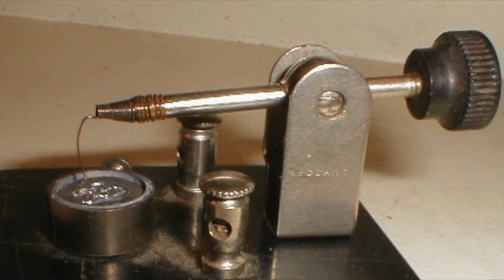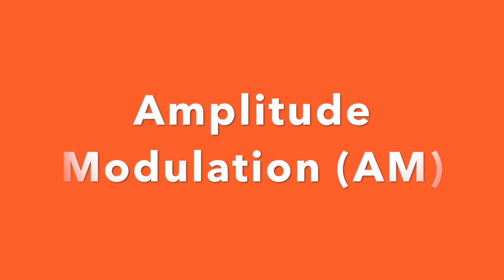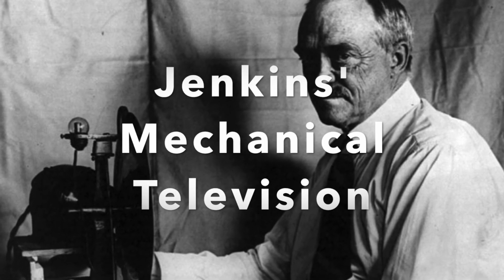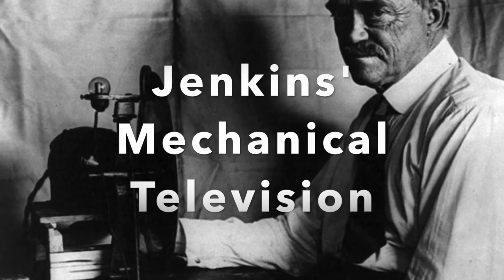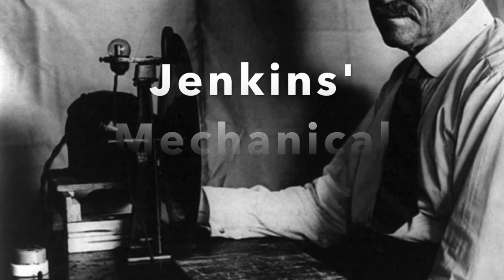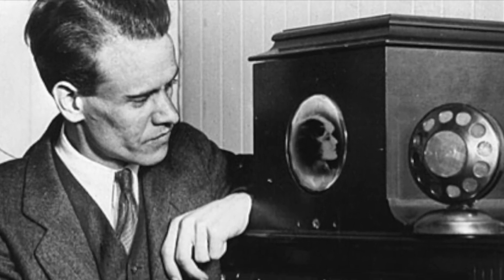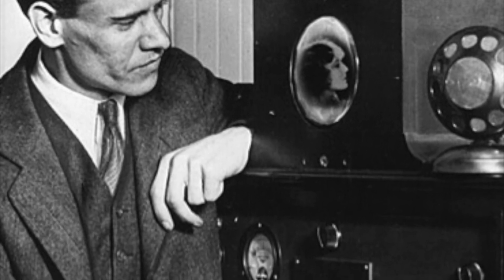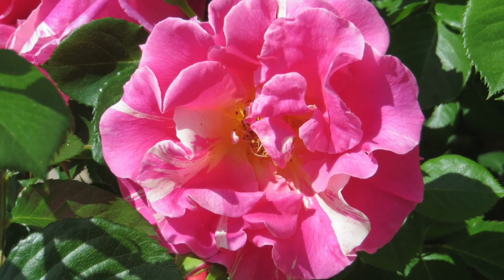Behind the Looking Glass 1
This is the first of twelve videos (named "Behind the Looking Glass" and numbered) that give content from a TV history exhibit at the North Florida Fair (Tallahassee; Nov 7-17, 2019). The exhibit was based on the 2019 book, "Behind the Looking Glass (the rise of television in North Florida)" by C.W. Ragsdale. C.W. Ragsdale's dad (W.E. Ragsdale, Bill Ragsdale, Willie the Weatherman) helped construct the first commercial and the first educational VHF TV stations (WCTV and WFSU-TV respectively) in North Florida (and Southern Georgia). W.E. Ragsdale was also WCTV's first weatherman and an anchor on the station's long-running Good Morning Show. The fair exhibit consisted of a movie and a display board. One purpose of the book and the fair exhibit was to tell the compelling story of how TV came to be in the North Florida area. Another purpose was to show that W.E. Ragsdale was primarily a technical person and a musician. The movie and these YouTube videos are copyrighted by C.W. Ragsdale. All incorporated photos are free to use (or taken by C.W. Ragsdale). The book can be found at The State Library of Florida (and other locations).